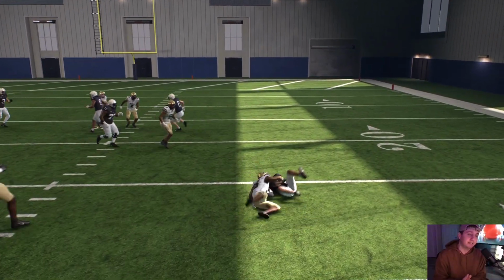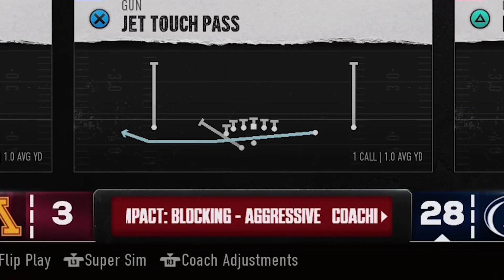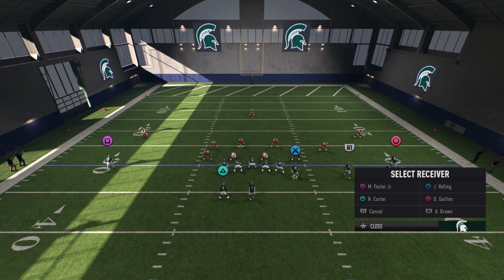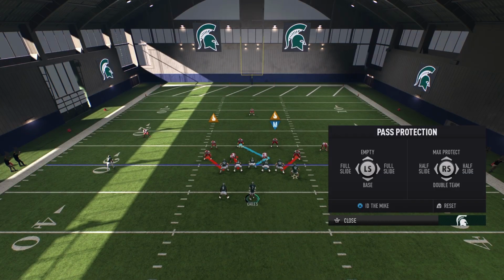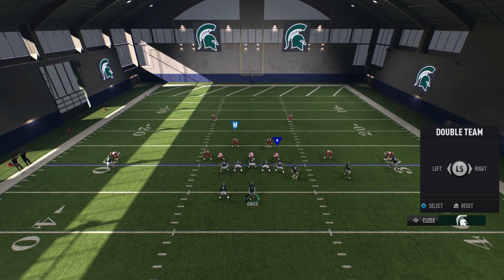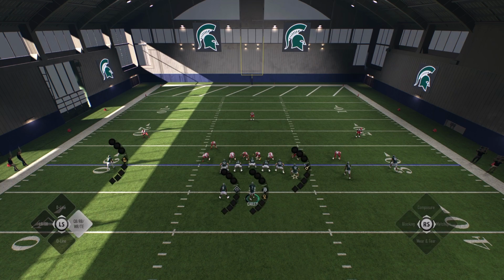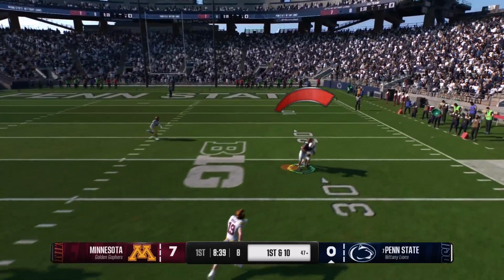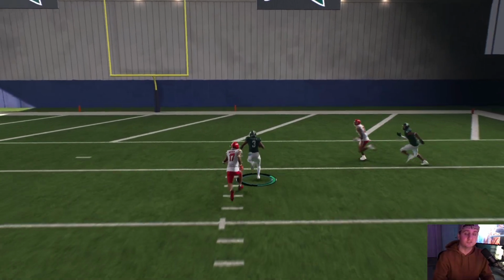TIPS FOR SETTING UP A WINNING OFFENSE in College Football 25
Welcome back to another College Football 25 video where I break down pre-snap and coach adjustments that will help you be better prepared on offense for whatever the defense might throw at you! These adjustments will help you to stay one step ahead of your opponent, whether human or AI if you use them properly! I hope this helps you guys and DYNASTY IS IN THE WORKS!